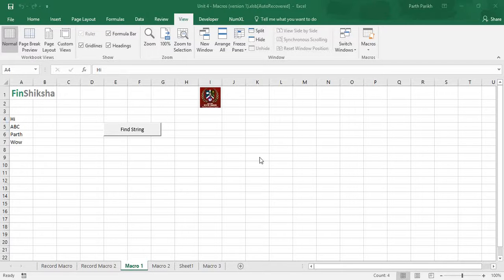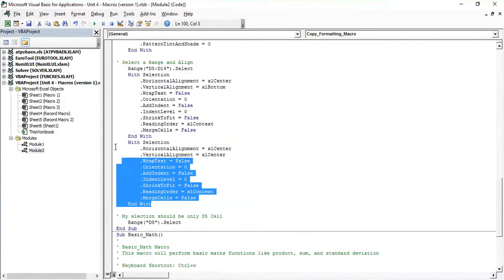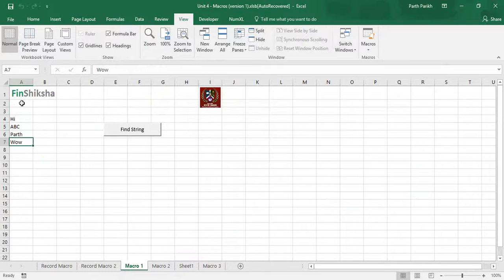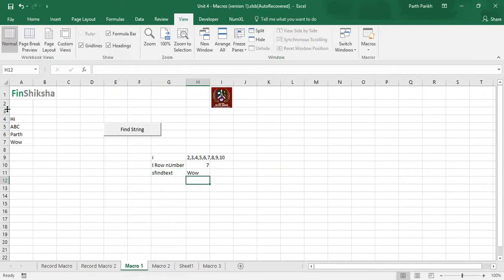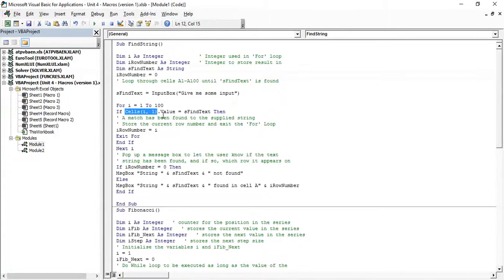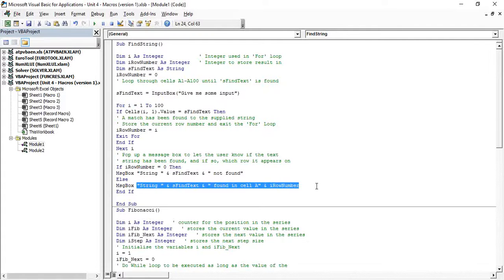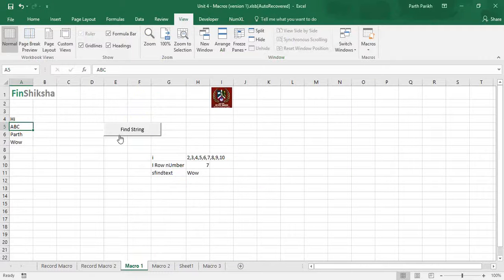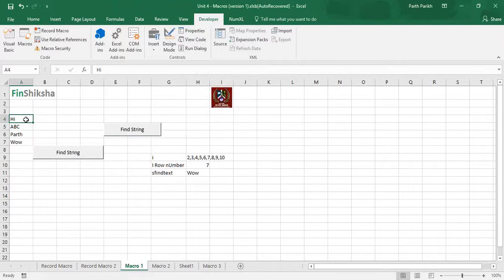Excel for Managers 2 unit 4.5